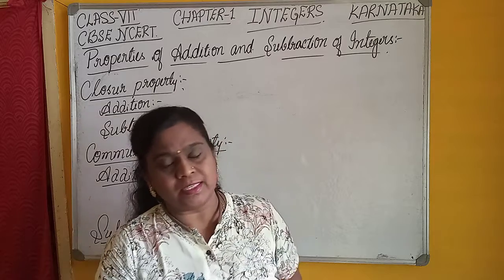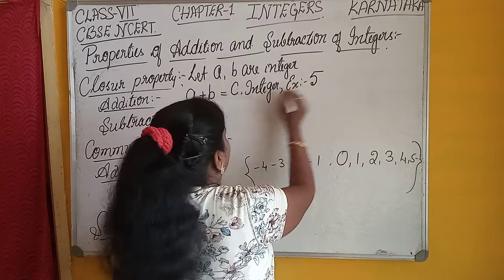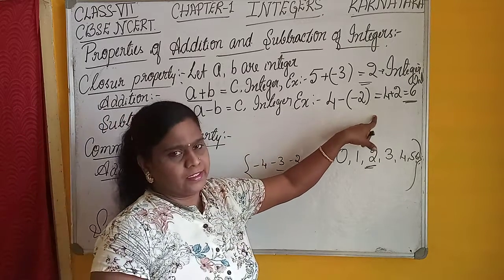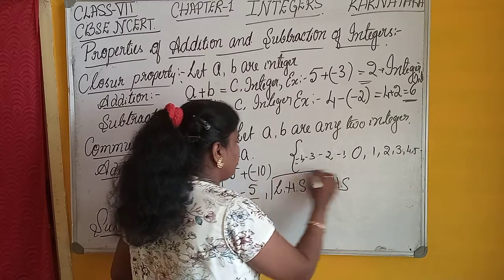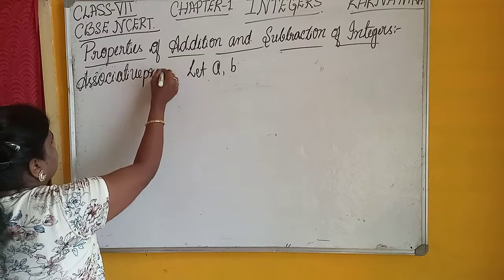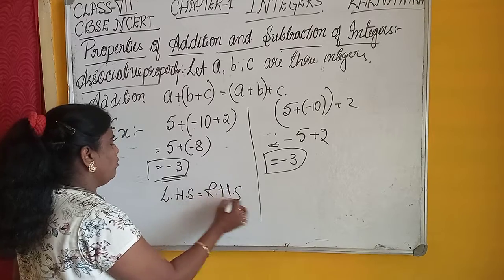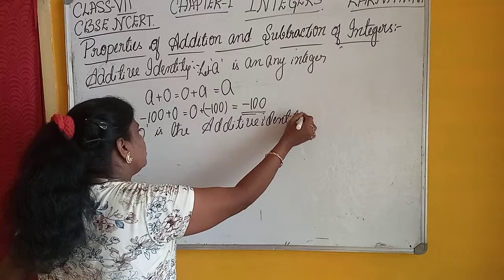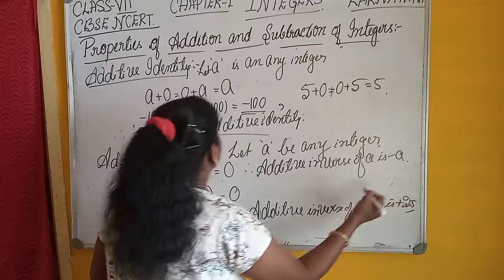INTEGERS,CHAPTER 1,PROPERTIES ,MATHS,CLASS 7th CBSE/NCERT KARNATAKA STATE/AP/TS/TN/RBSE/TUITION.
6th 7th 8th 9th  MATHS CLASS CBSE NCERT/KARNATAKA STATE/AP/TS/TN/RBSE TUITION. By JYOTHI.I.S. B.Sc,B.ed.